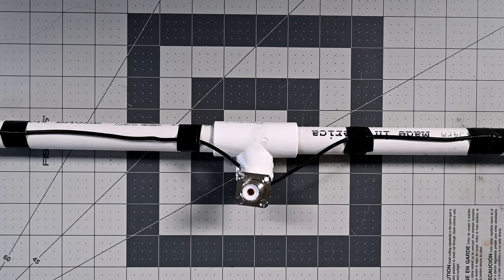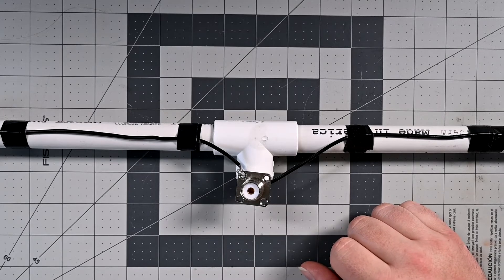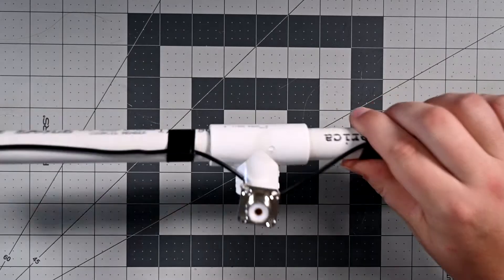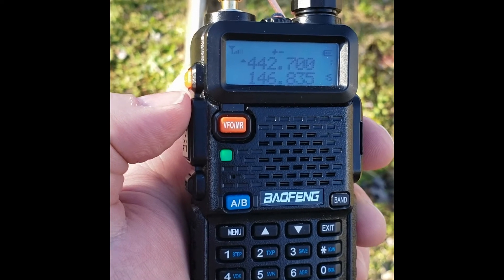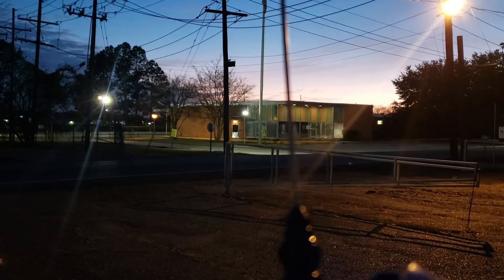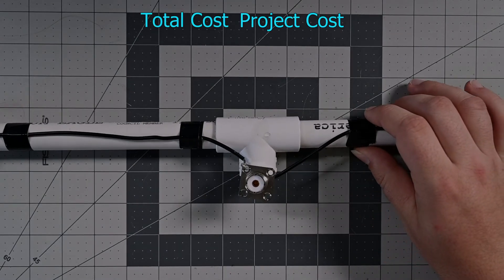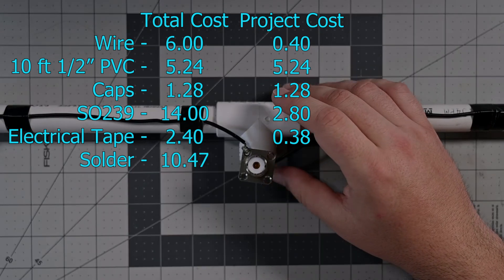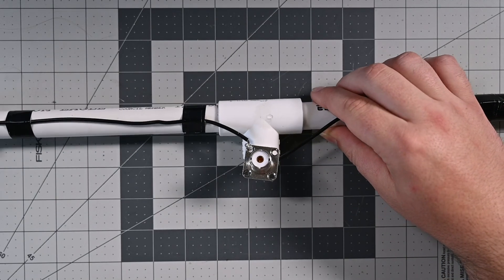Basic Dipole Antenna Build, Demo, and Cost || 2m / 70cm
My first dipole antenna with cost breakdown. It comes out to about $40 if you have to buy everything, $12 if you already have some electronic / hobby-type materials around the house, or close to free if you are already in the hobby.